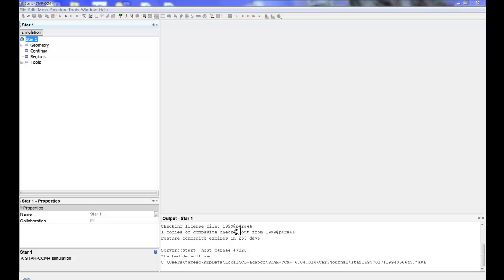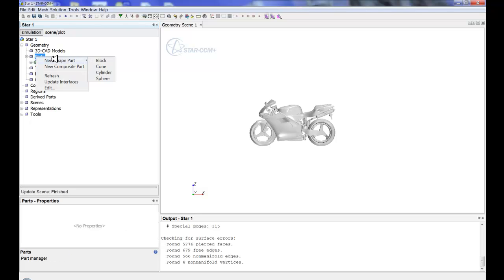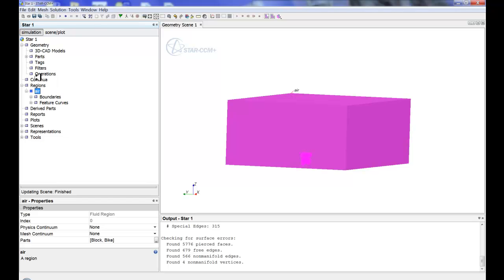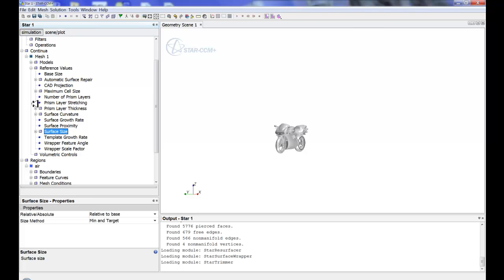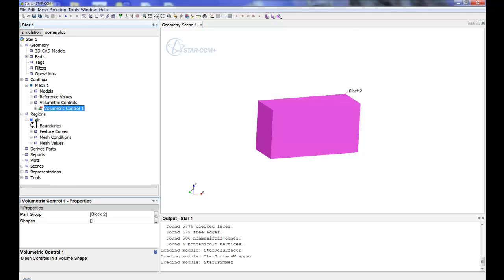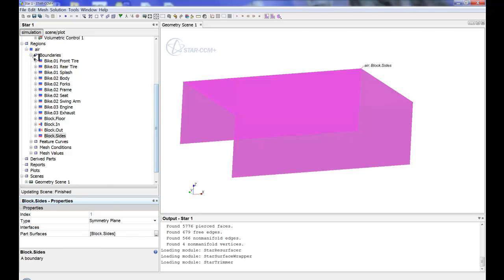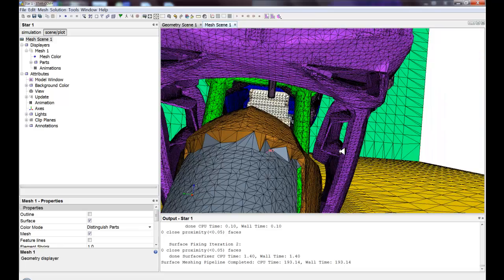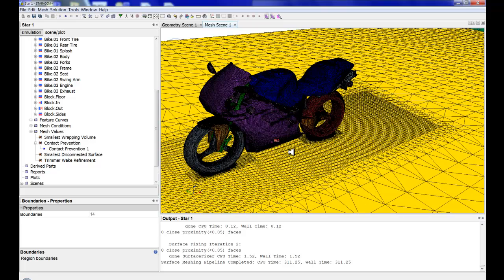Surface Wrapping a Motorcycle in STAR-CCM+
How to on the ins and outs of surface wrapping an external aerodynamics case in CD-adapco's CFD software, STAR-CCM+.